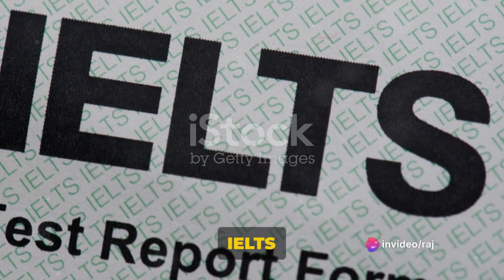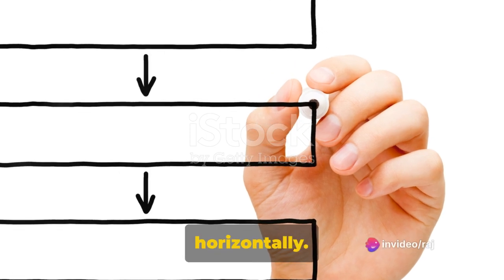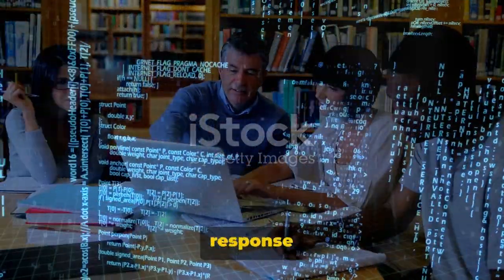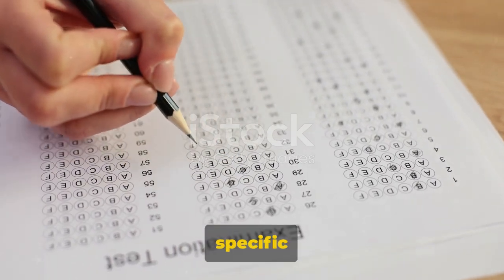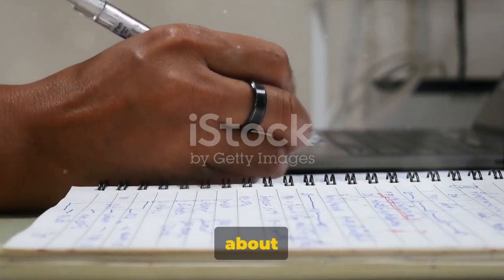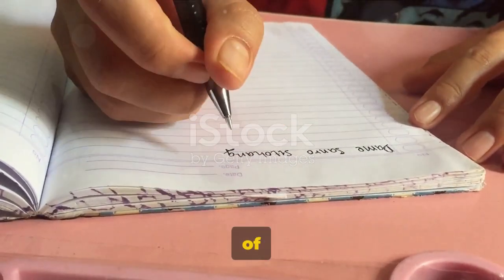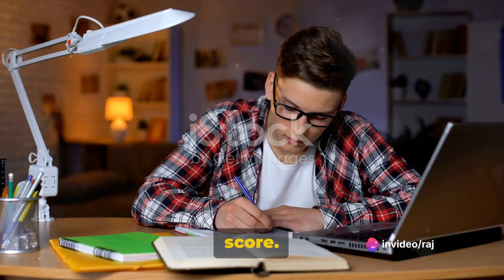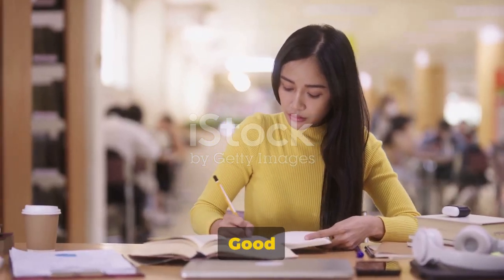Mastering IELTS Writing Task 1 The 9 Bar chart